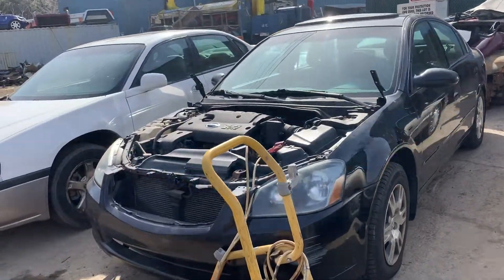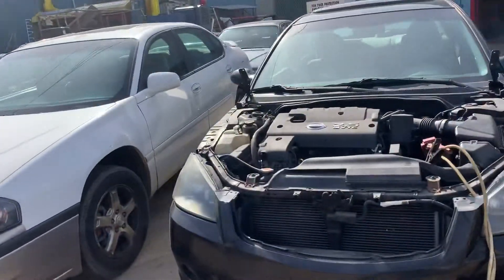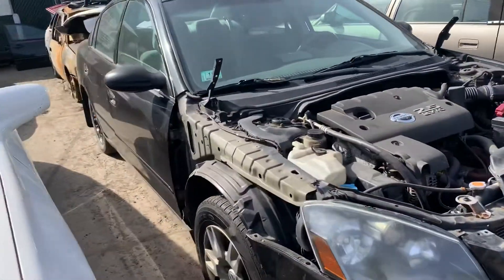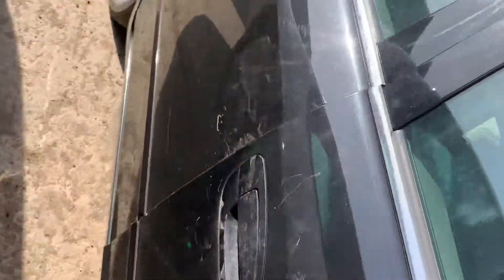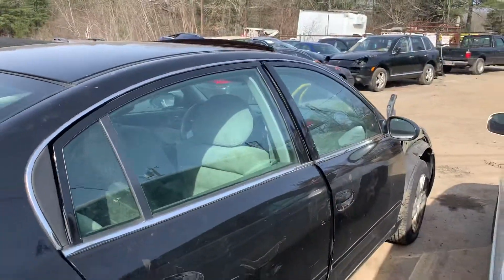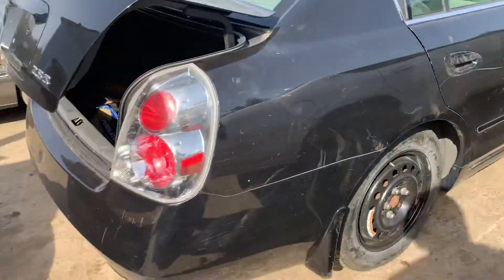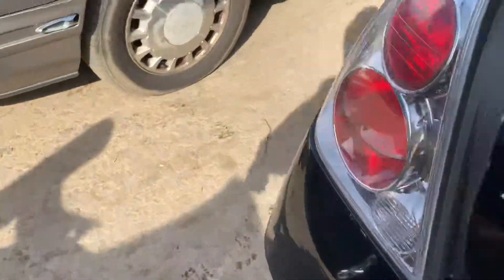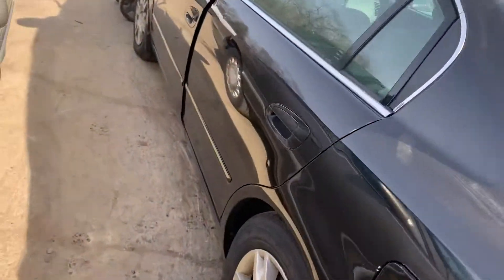As1238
2005 Altima